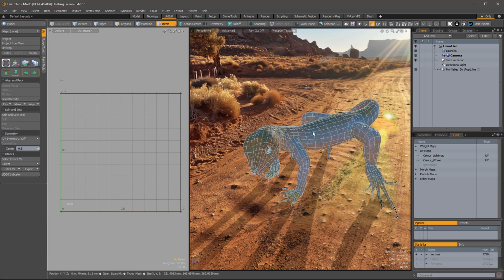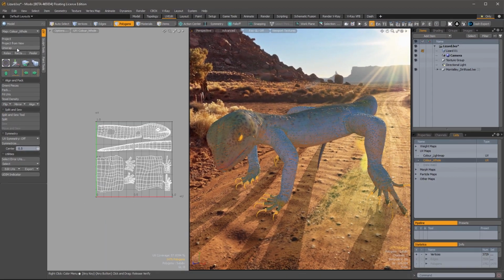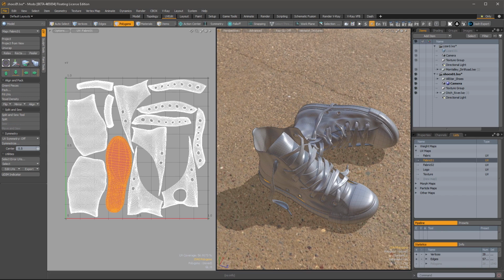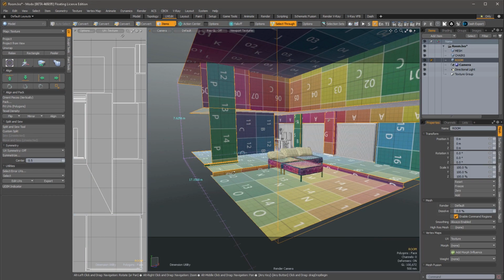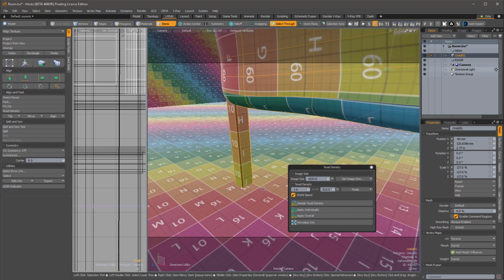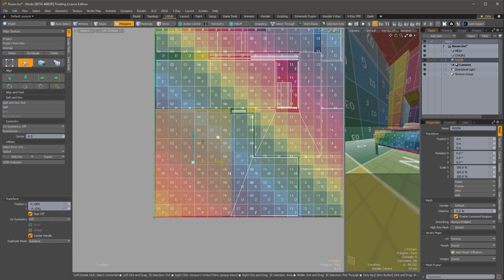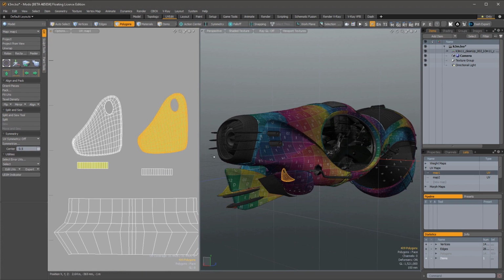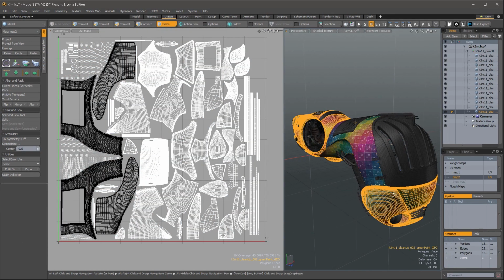Modo 11.2 | UV Tool Enhancements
The already powerful UV tools in Modo continue to improve, making it easier to texture games assets with consistency and efficiency. Try Modo 11.2